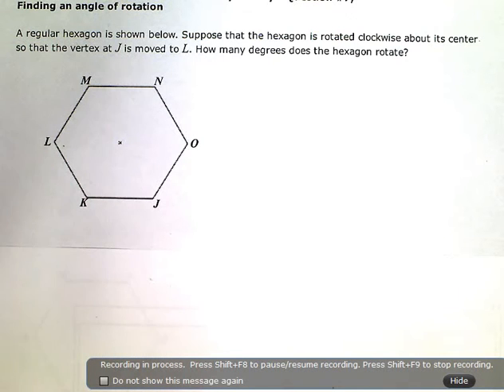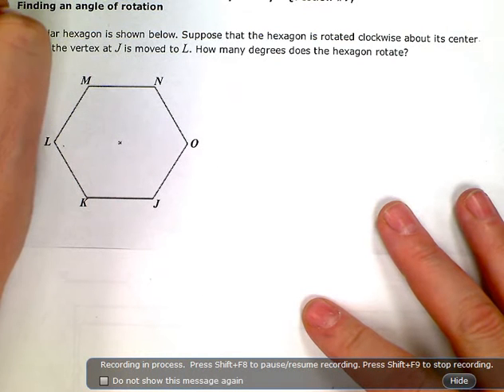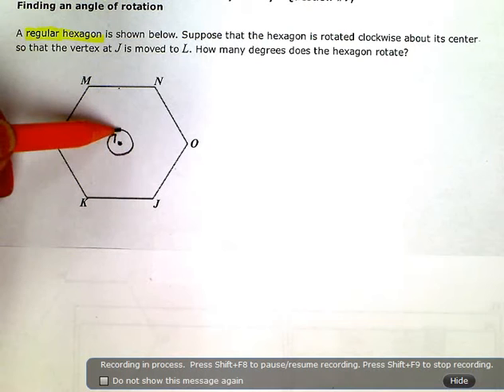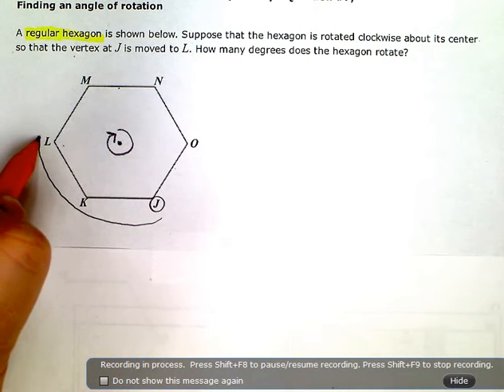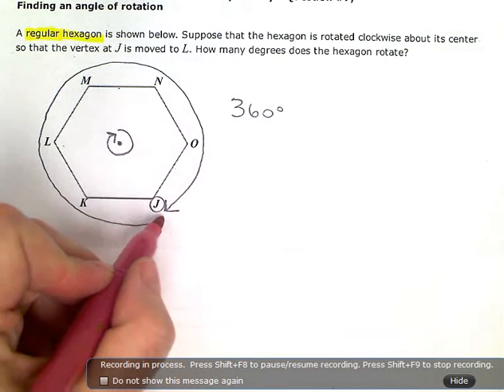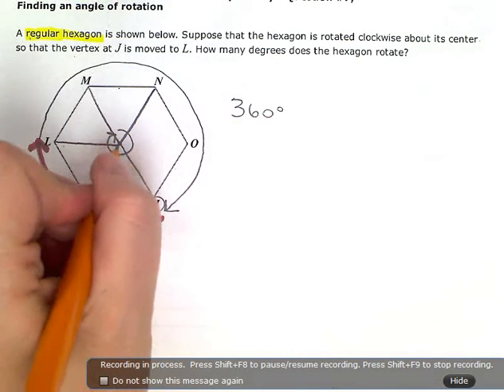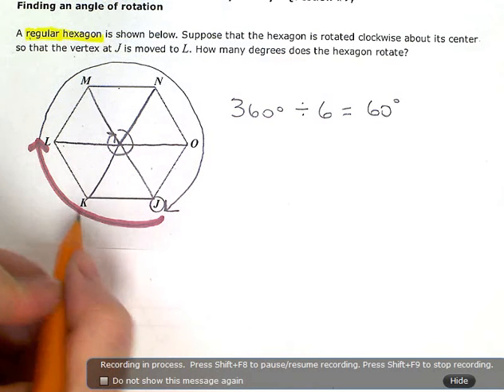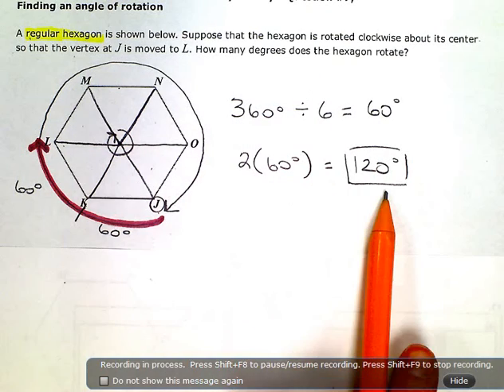Finding an angle of rotation (KC)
ALEKS:  Finding an angle of rotation (KC)